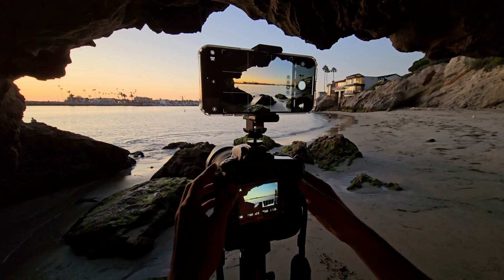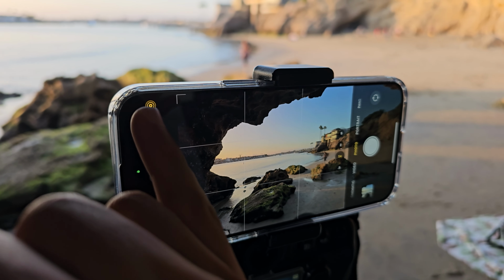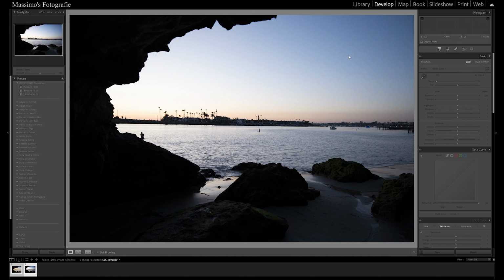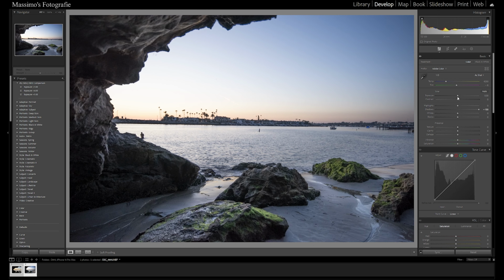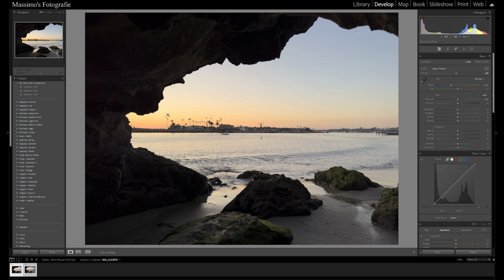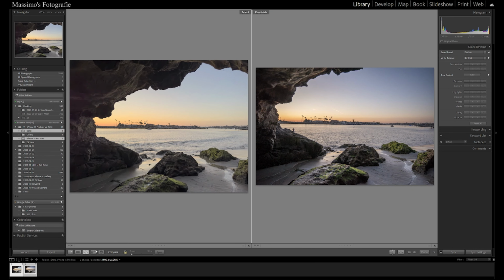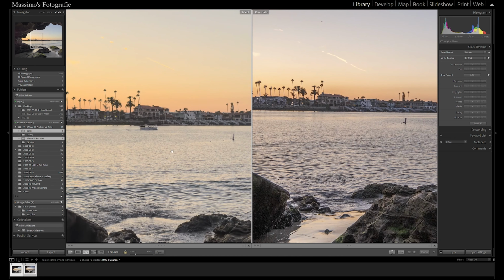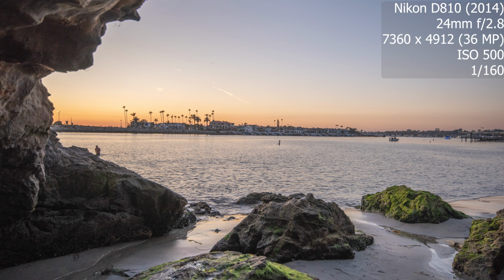2014 Nikon FX DSLR vs. 2023 Apple iPhone 15 Pro Max (RAW Photo Comparison)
In this video I compare the highest resolution RAW photos of the Nikon D810 and the new iPhone 15 Pro Max to compare Dynamic Range.

Nikon Z8

Nikon Z8 w/NIKKOR Z 24-120mm f/4 S lens and Mount Adapter FTZ II

Nikon Z8 w/ NIKKOR Z 24-120mm f/4 lens

Nikon Z8 and Mount Adapter FTZ II

DJI Mavic 3 Fly More Combo

Neewer Intervalometer (Nikon)

Neewer Intervalometer (Canon)

Neewer Intervalometer (Sony)

AmazonBasics 50-Inch Lightweight Tripod with Bag

AmazonBasics 60-Inch Lightweight Tripod with Bag

K&F Concept TM2534T DSLR Camera Tripod 66 Inch

Neewer Carbon Fiber 63"/160cm Tripod